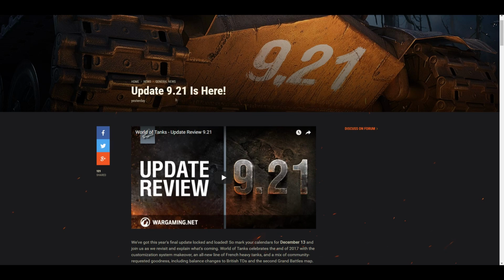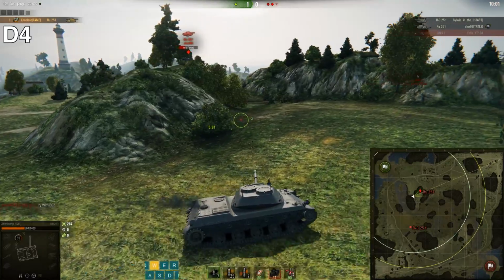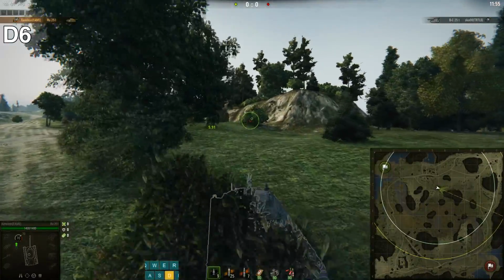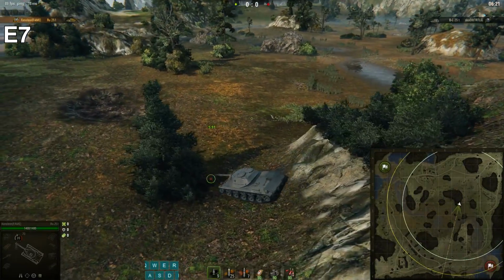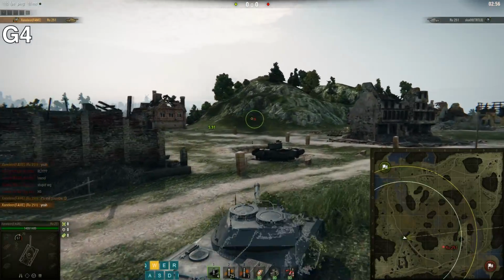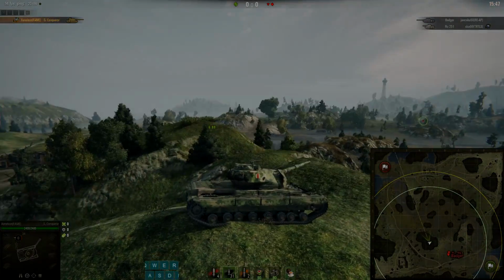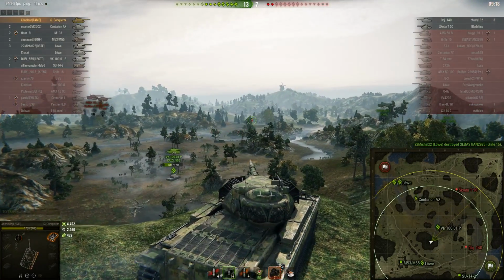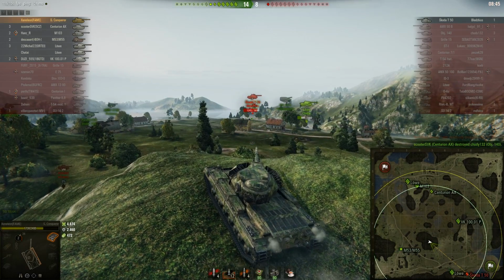Xan's Climbing - Swamp in 9.21 with Gameplay!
Hey Christmas Carolers!

Last week we received patch 9.21! Yaaaay.

Climbs displayed:
00:44 - A1
00:59 - A4
01:26 - A6
02:04 - B8
02:40 - C0
02:49 - B9
03:00 - D3
03:51 - D4
04:26 - D5
04:44 - D6
04:55 - E7
05:28 - E8
05:40 - F0
05:50 - G4
06:04 - G0
06:45 - J2
06:54 - J1
07:46 - K0
07:59 - K4
08:28 - H5

Showcase H5:
10:05

Gameplay part:
11:06